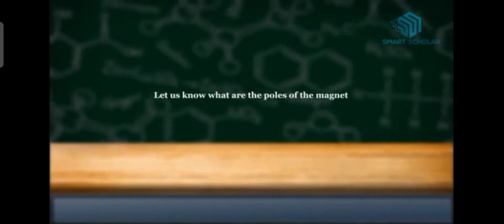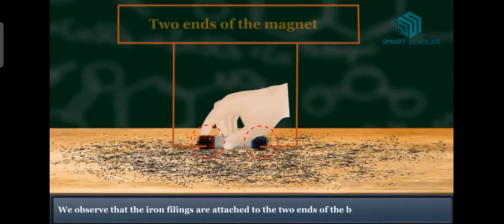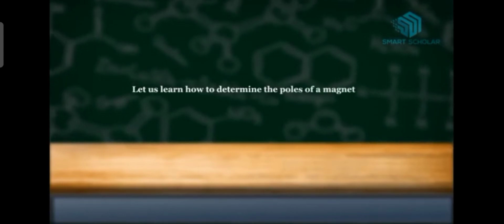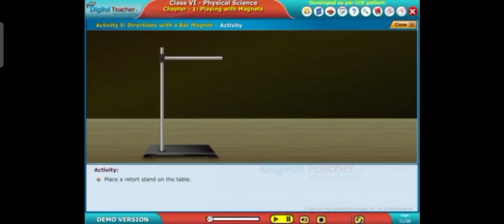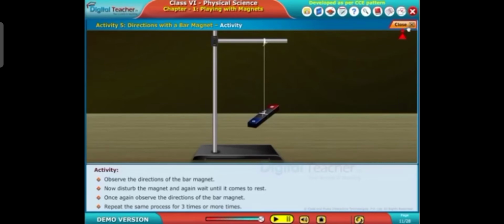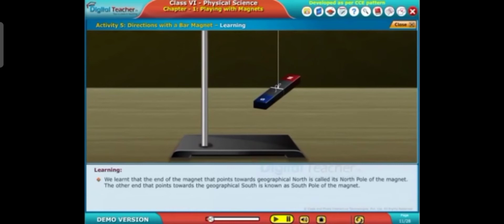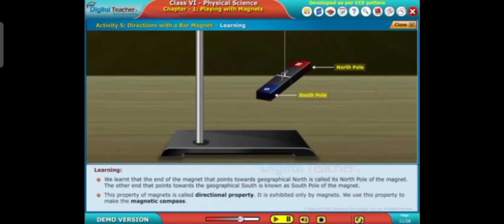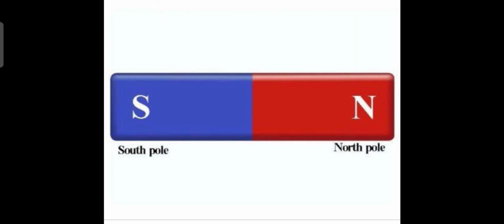CLASS VI SCIENCE chapter 13 FUN WITH MAGNETS :: Poles of a magnet.: Direction of magent::.